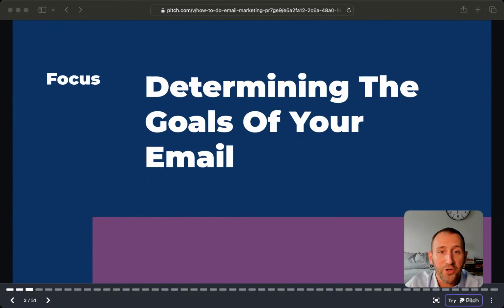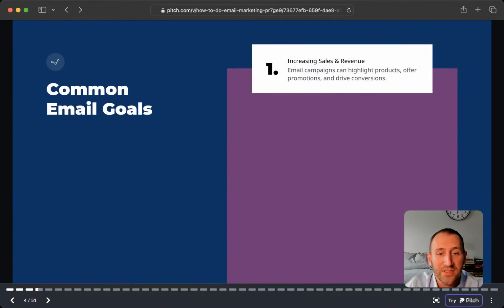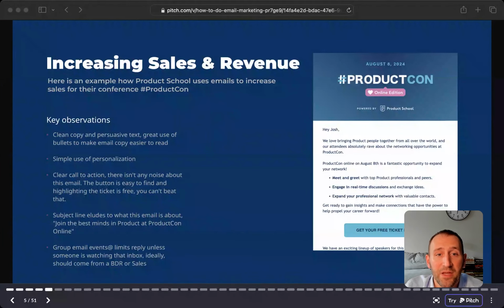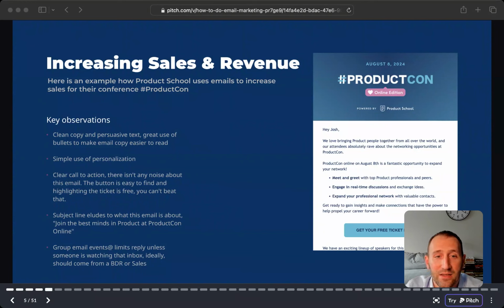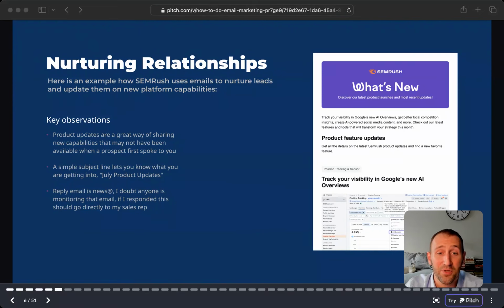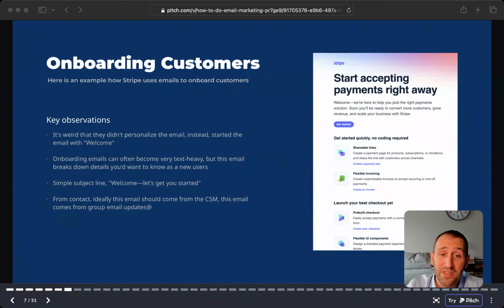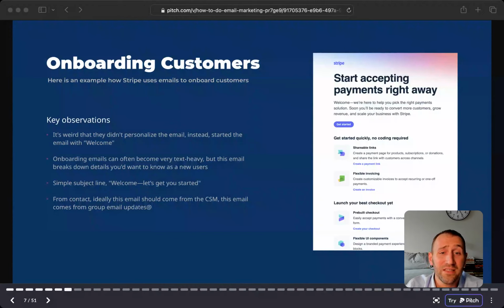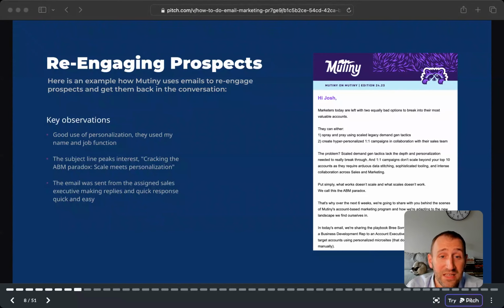Determining Your Email Goals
Without a destination in mind, you have no idea if you're even going the right way. When trying to do better, you need to have an end in mind before you start that allows you to understand if you're doing better or worse along the journey.

Email Marketing Goals

Email marketing can take so many different forms that you need to be clear about what you want to communicate to the market, who you want to communicate with, and understand if it's the right time to make those communications.

More than 149,513 emails are sent per minute, so when you're doing email marketing, you need to personalize and nail any communications you send out into the world, otherwise, you'll be left unread.